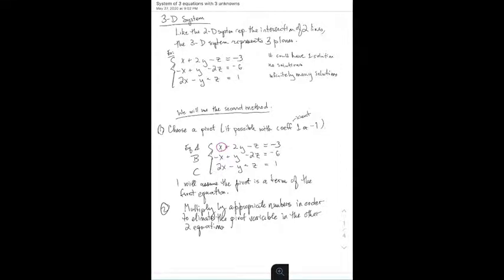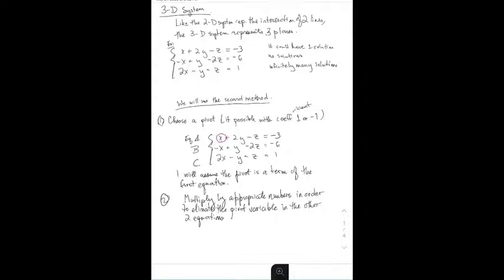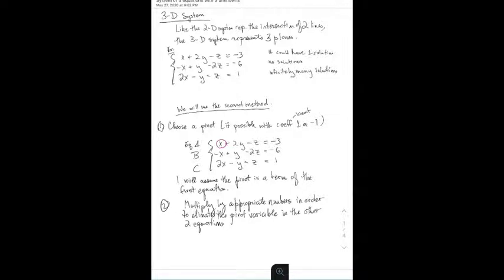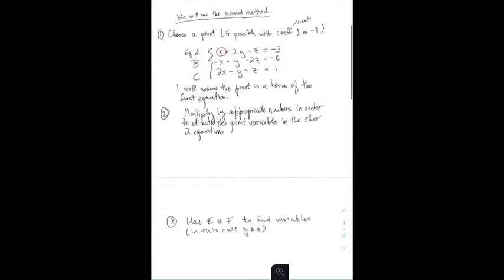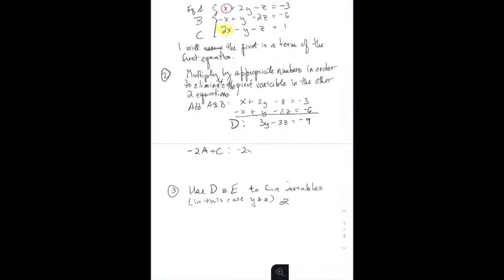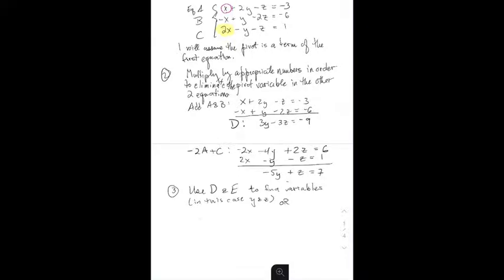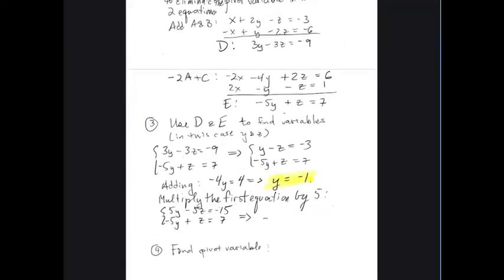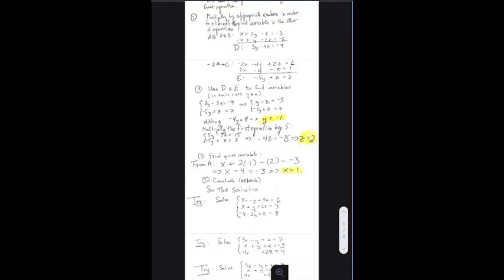System of 3 equations